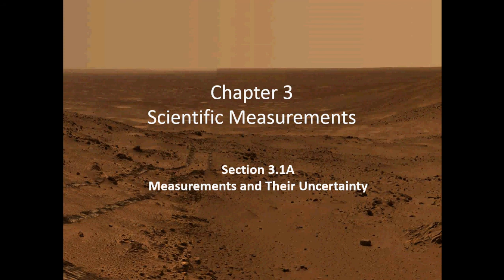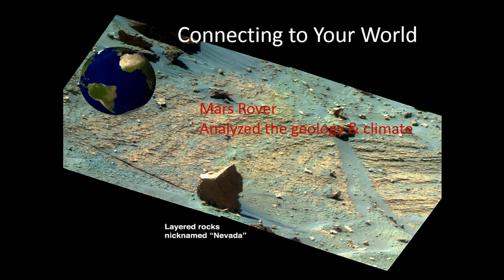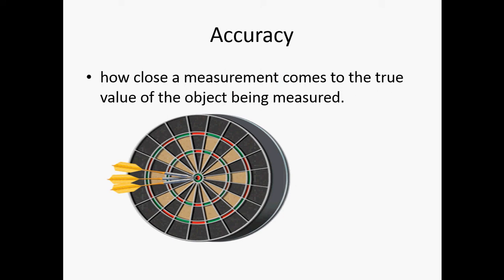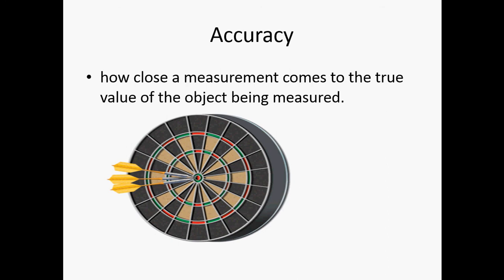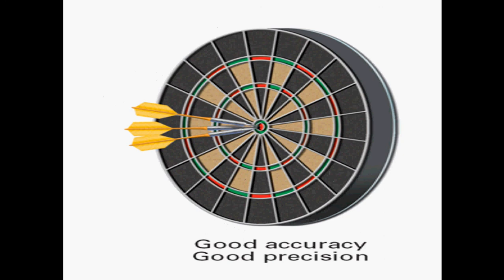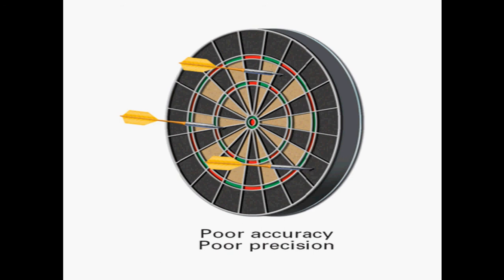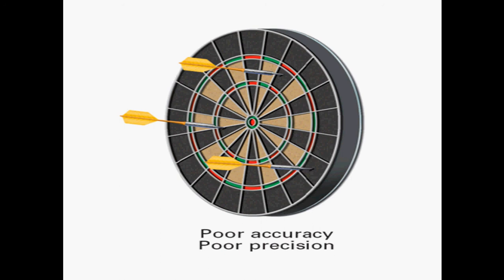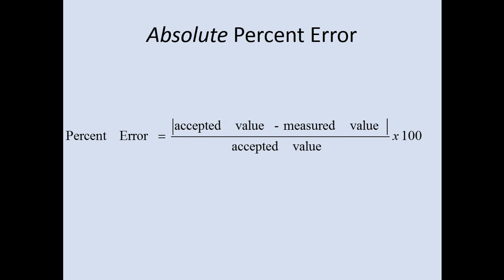3 1A Accuracy & Precision